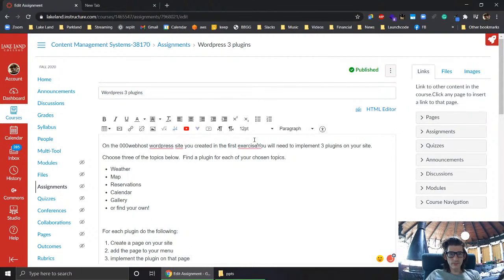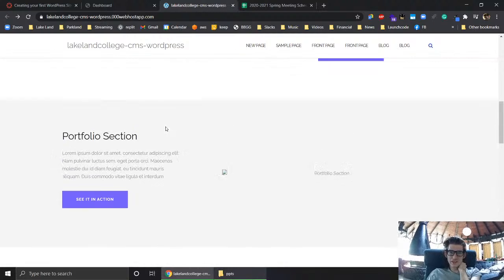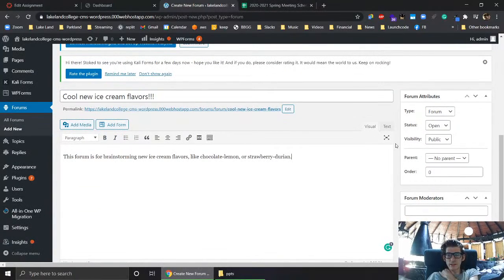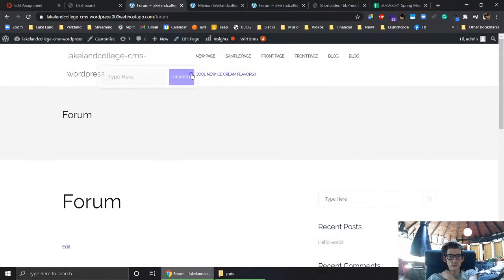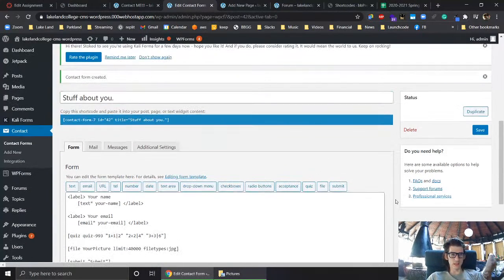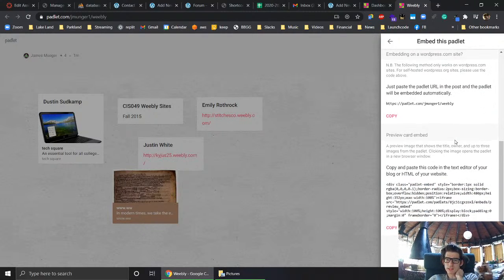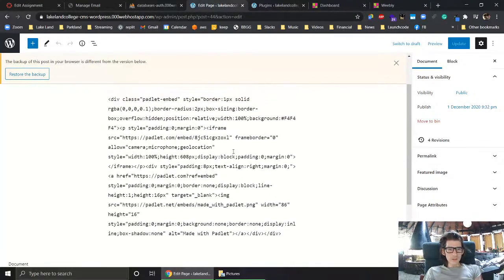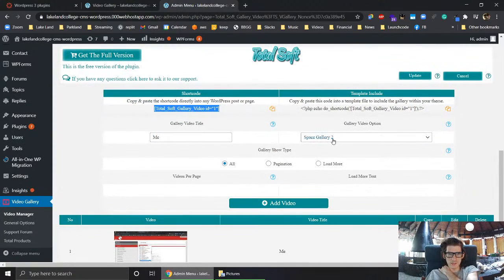CMS Wordpress plugins